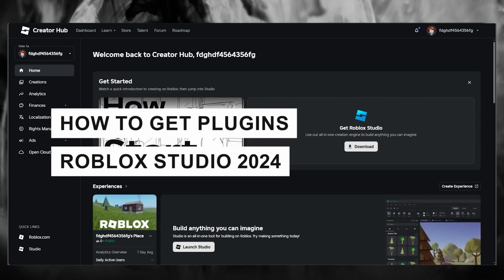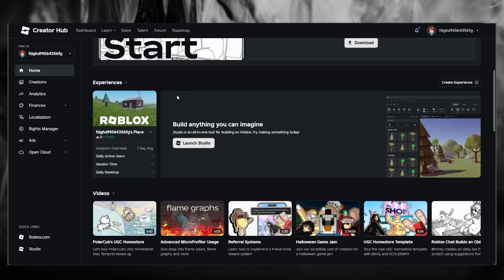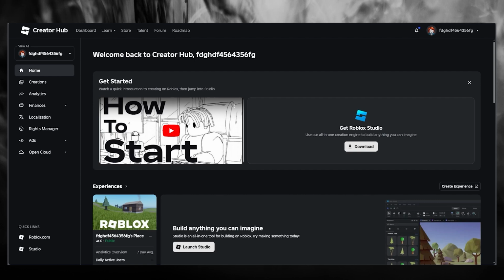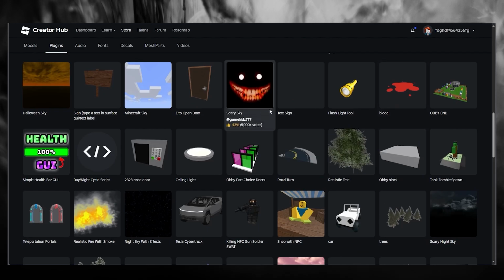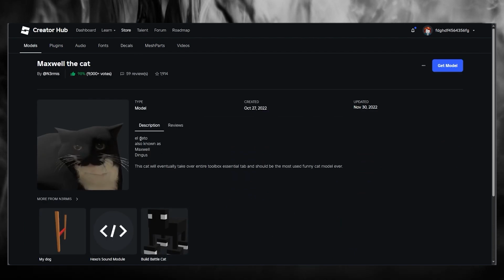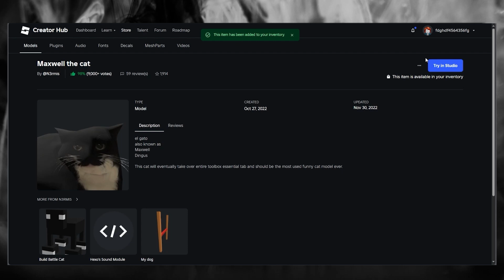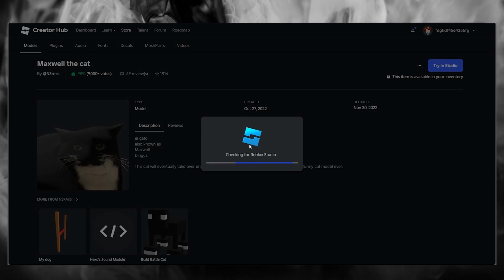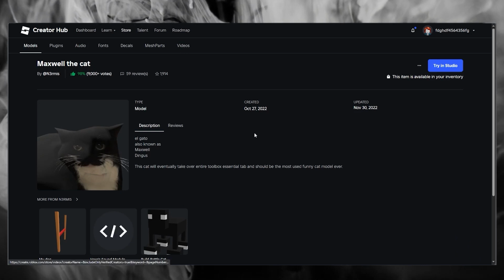How To Get Plugins For Roblox Studio 2025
In this video I will show you how to get plugins for roblox studio 2025